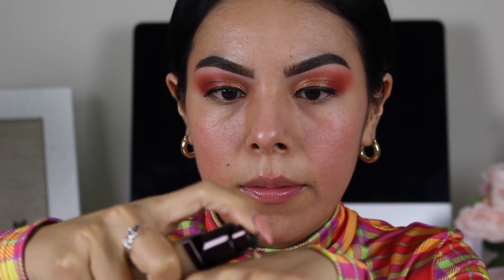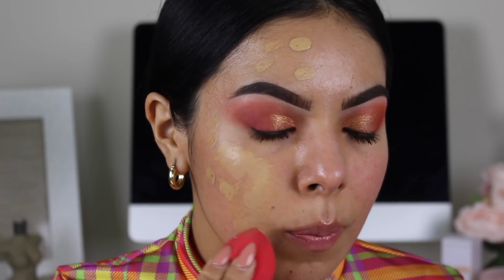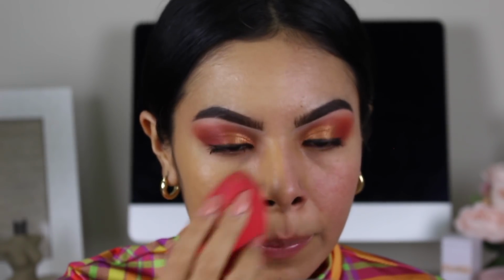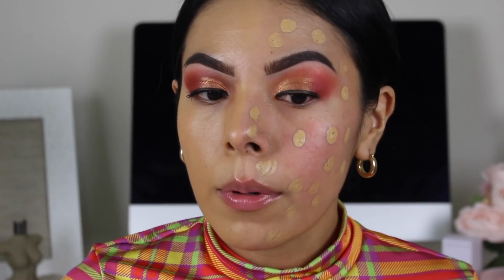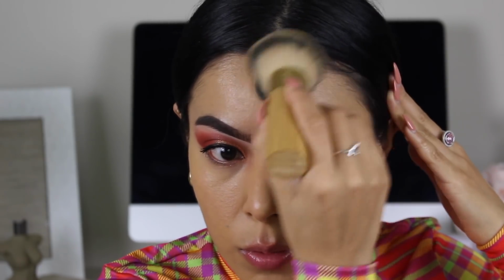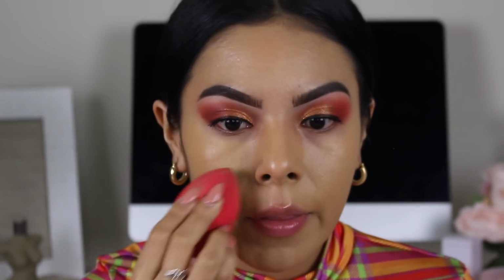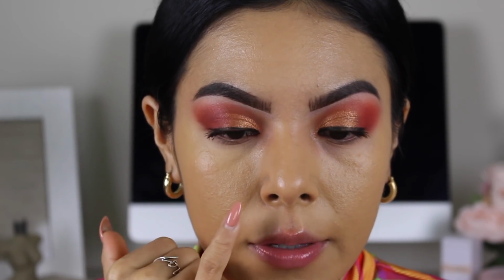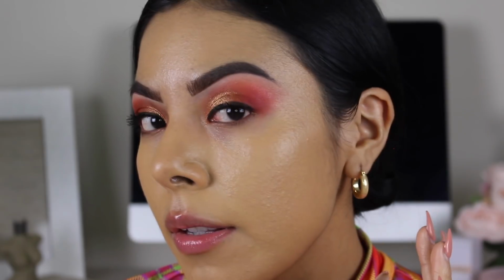MY REAL THOUGHTS ON THE HOURGLASS VANISH LIQUID FOUNDATION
Coming Shortly